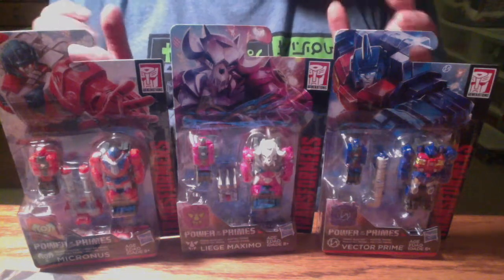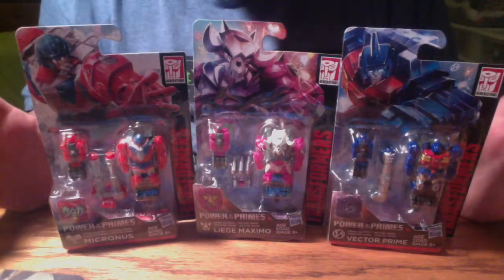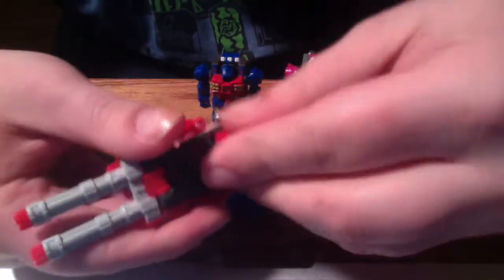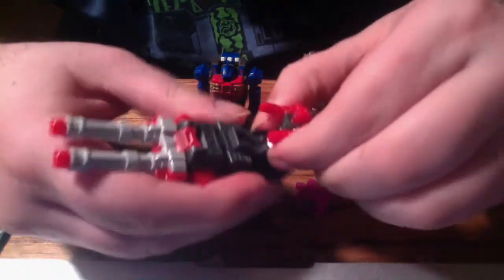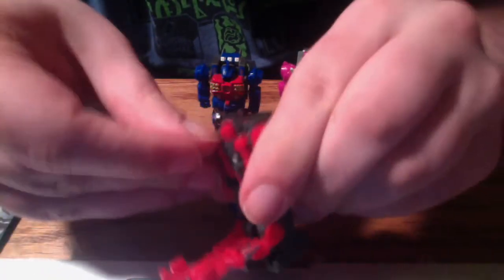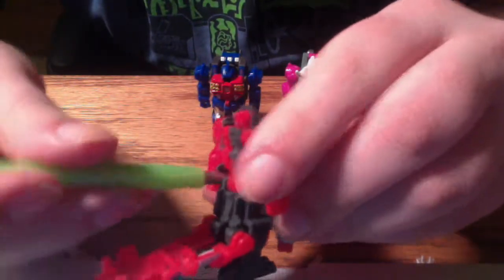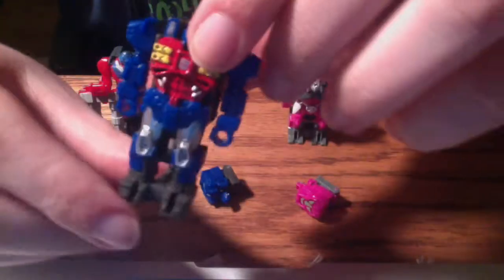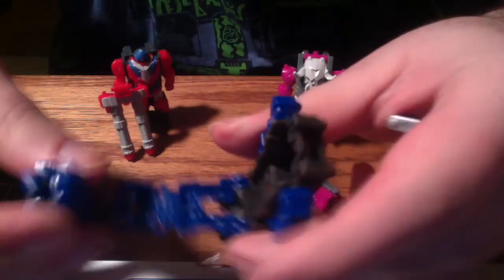PotP Wave 1 Prime Masters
3 uploads in 1 day? whaaaaat?
Take a look with me at the three Wave 1 Prime Masters: Cloud Burst/Micronus, Skull Grin/Liege Maximo, and Metal Hawk/Vector Prime from Transformers Power of the Primes!